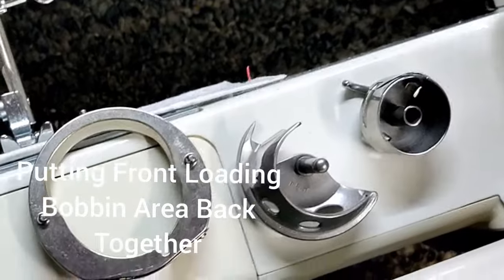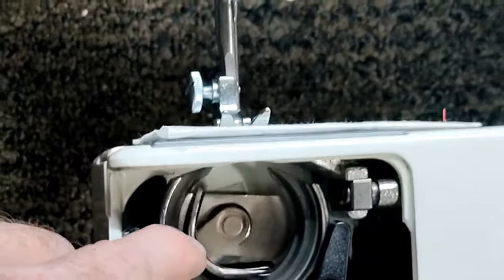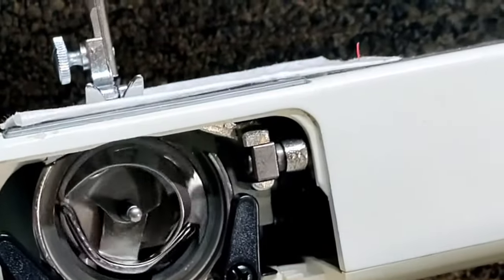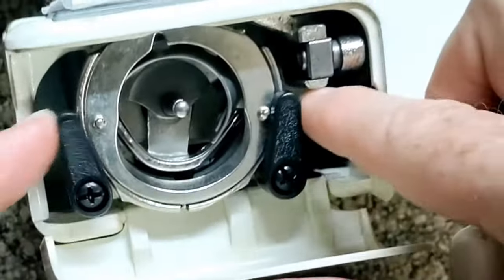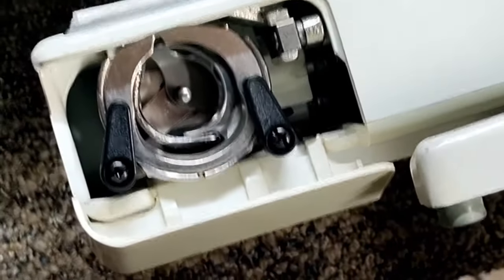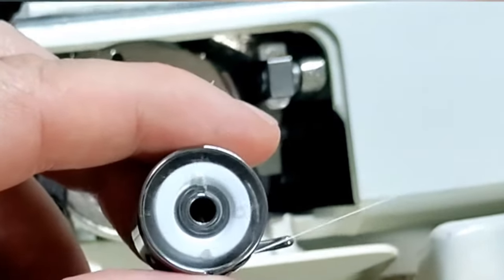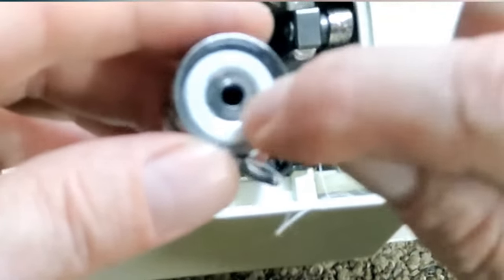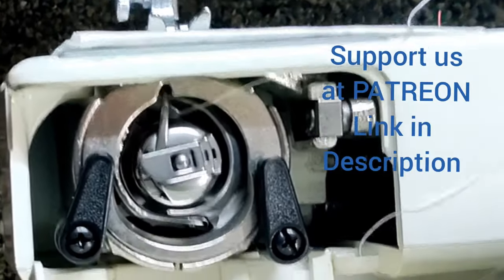How To Put it Back Together. Front Loading Sewing Machine Bobbin Hook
This video will show you how to put a front loading sewing machine back together. If you have taken out the bobbin case, hook and ring and can't get it back together this will help you reassemble it and get back to sewing.